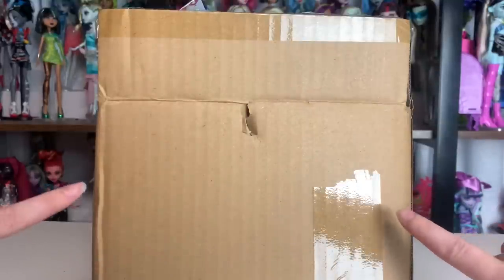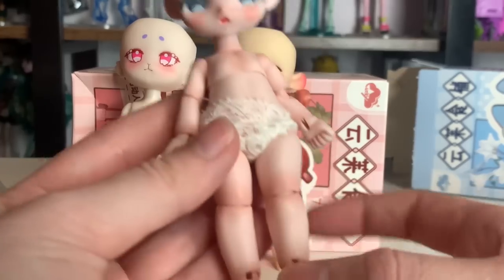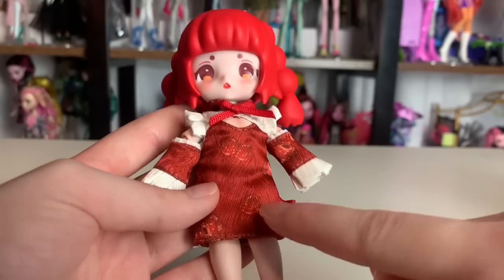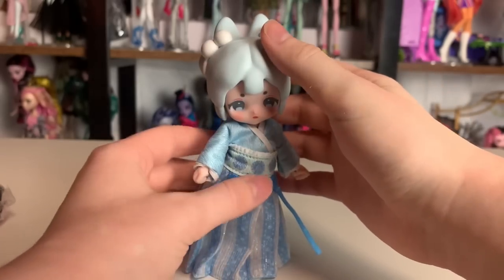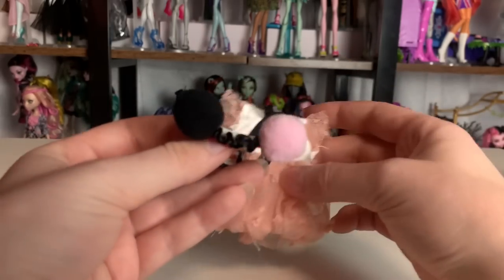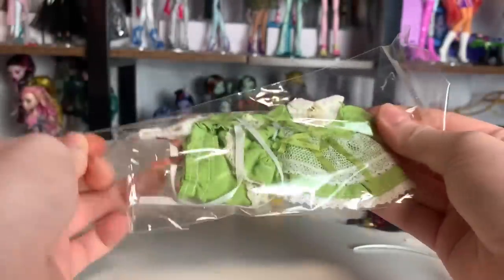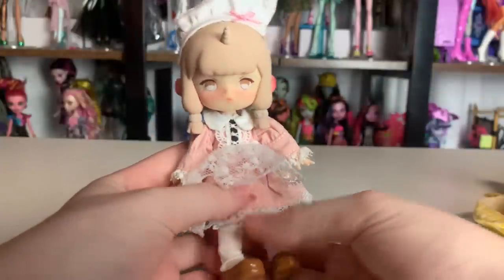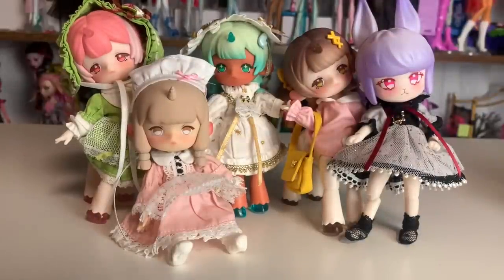DOLL CLOTHING TRY-ON HAUL - Chinese BJD Yun-Lai food shop unboxing & review + fashions and extras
I absolutely adore these Chinese art dolls- I love how many companies have tried their hands at these and I cannot wait to see more companies design and create dolls and also continuations of the lines that already exist! I’m also so excited that @Kikagoods has curated a bunch of clothing in one convenient place to purchase that actually fit quite well (for the most part). Which is your favorite doll so far? I think the School Haunting is still my fave series but the body blushing on the Yun-Lai dolls is SOOO much better than all the others. If the Yun-Lai dolls had been animal dolls I think they probably would have been my faves :)
If you're interested in buying any, I received mine for free for reviewing purposes from KIKAGOODS, which is a company that is a repeat supporter the channel (I am not compensated in money for mentioning them- purchases using my link may result in more items sent for review), and you can get 10% off on their site with the code XCANADENSIS!

Other kikagoods product I purchased and recommend-

0:00 - 1:17 - Introduction
1:17 - 3:05 - Unboxing Tangyuan
3:05 - 6:12 - Comparison to other dolls
6:12 - 7:42 - Tanghulu unboxing & some notes
7:42 - 20:15 - Review of Food Shop dolls & overall thoughts
20:15 - 27:05 - Reviewing each outfit
27:05 - 36:38 - Trying on outfits